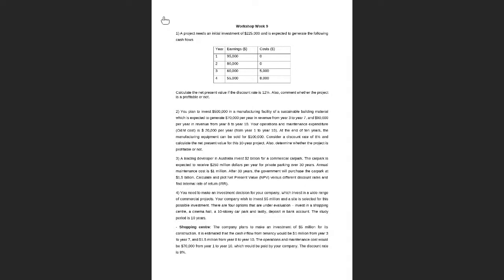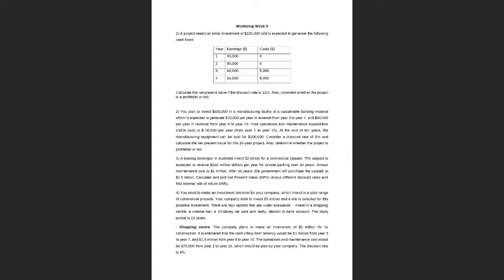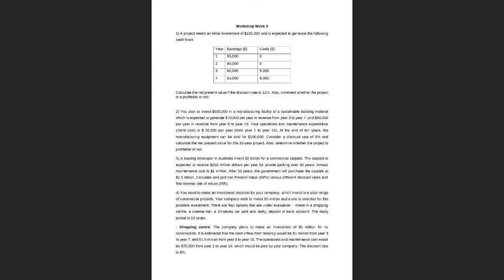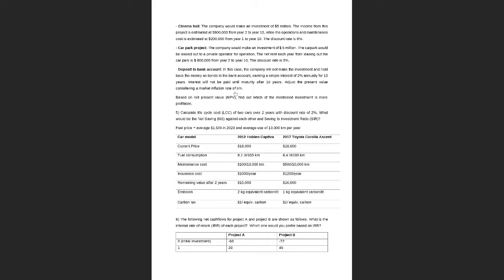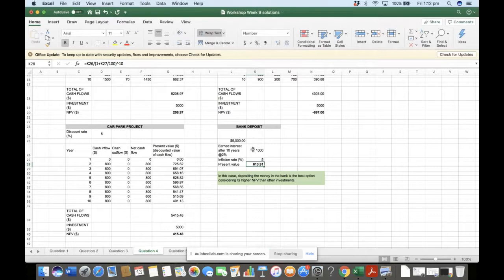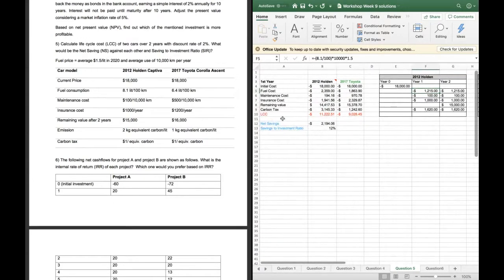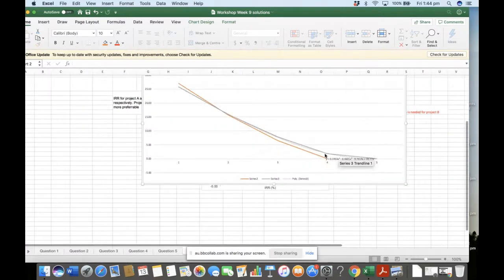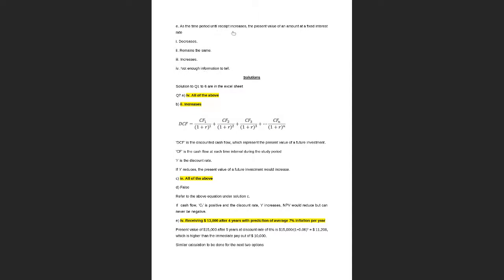collab recording 14